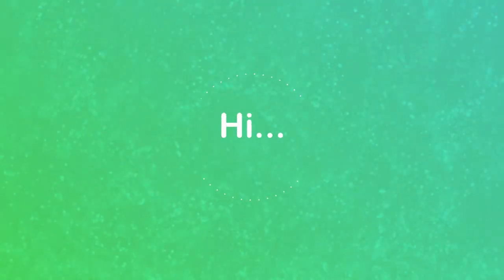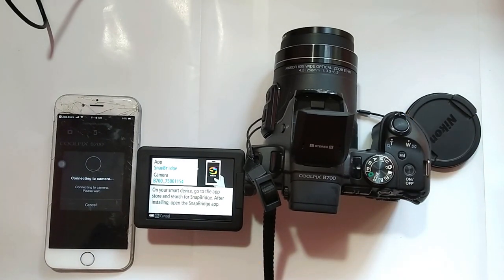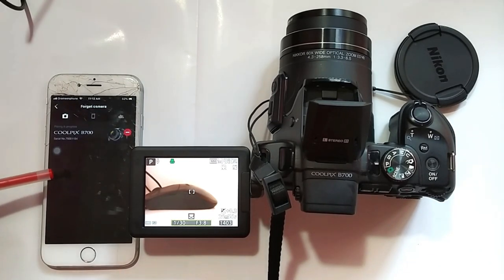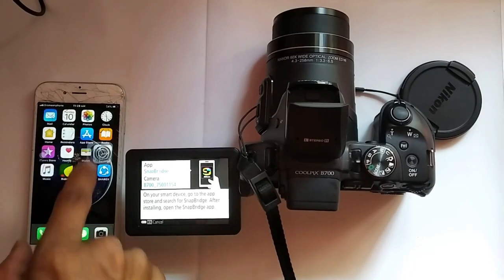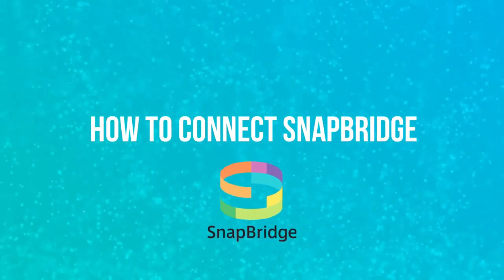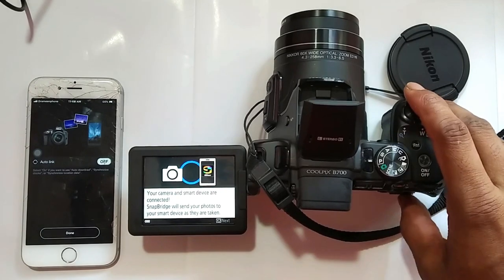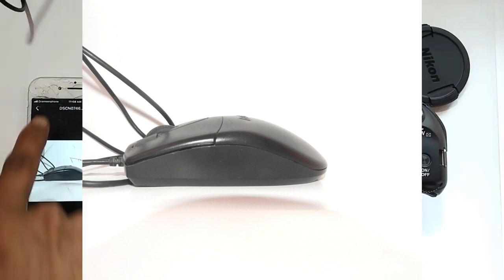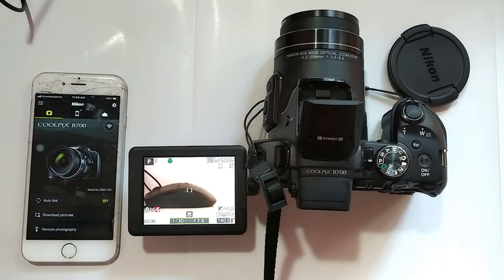iPhone SnapBridge pairing problem solving & How to connect snapbridge remote photography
How to connect iPhone snapbridge remote photography.
 SnapBridge apps Supported Nikon Cameras as of January 2020